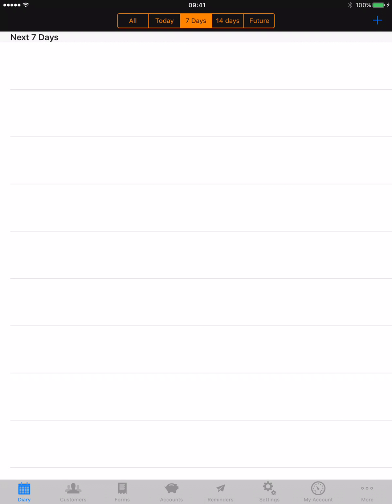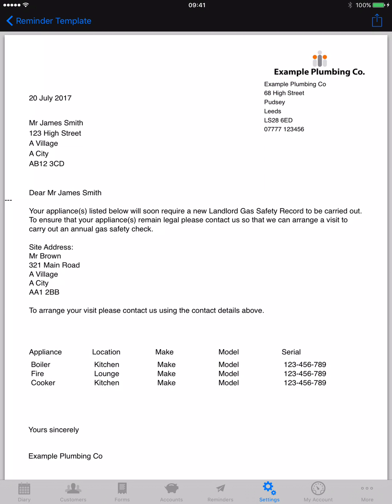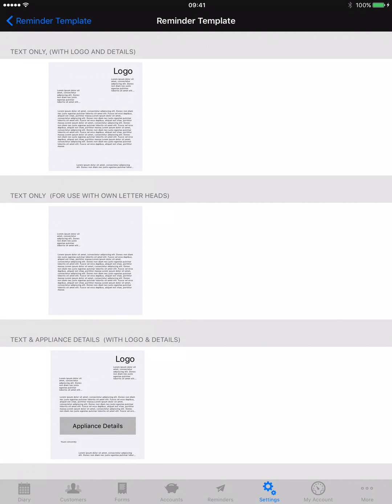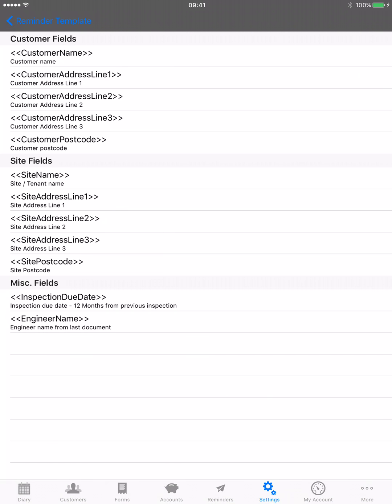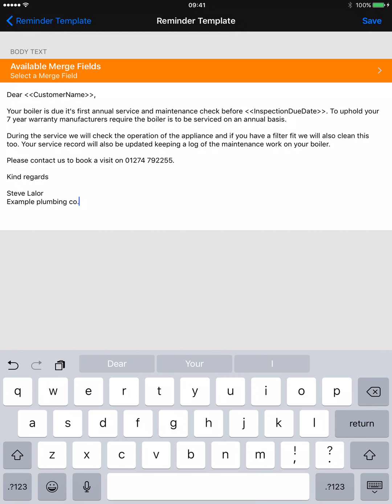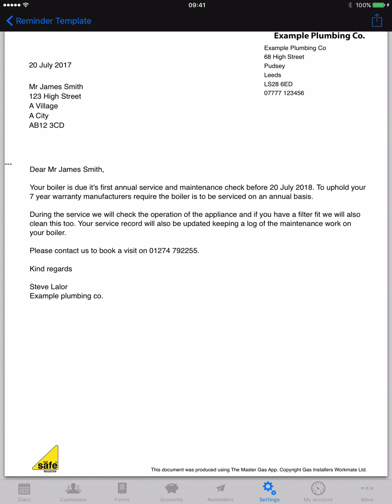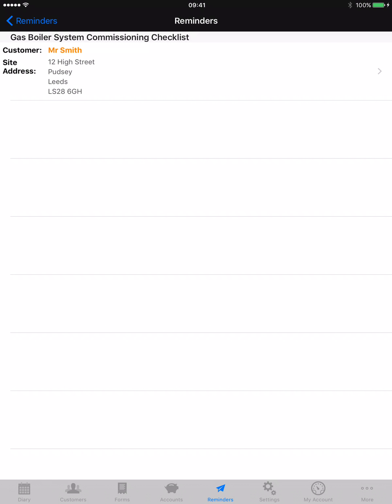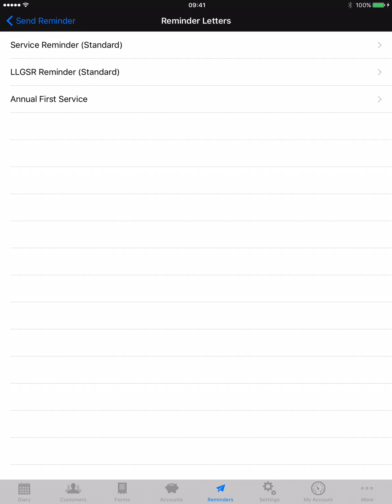Reminder Templates - How to customise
An explanation on how to create custom reminder templates in the Master Gas App.